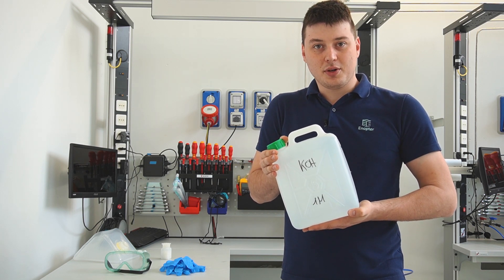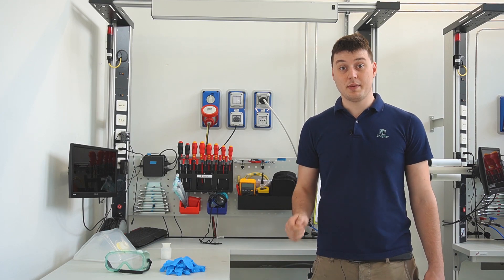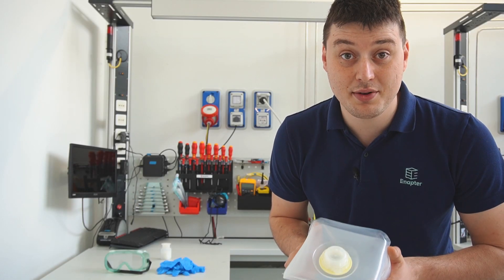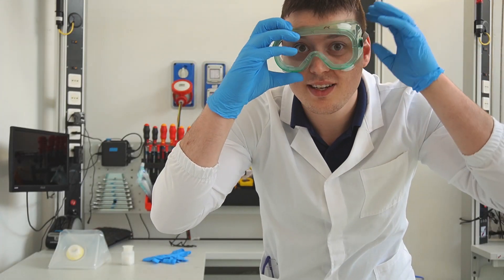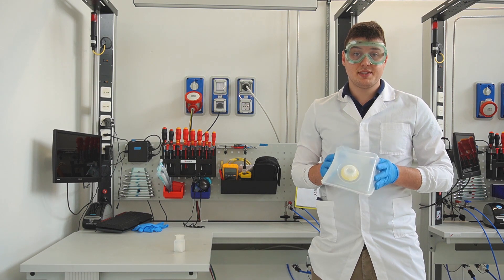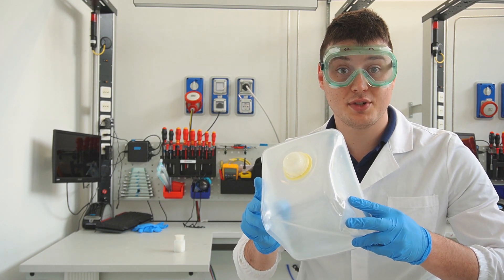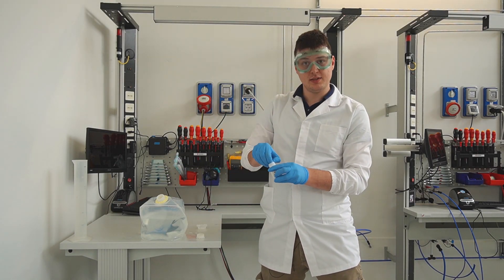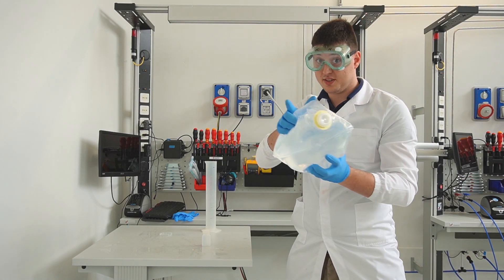Preparing the Electrolyte Solution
Learn how to prepare the water solution to run the Enapter AEM Electrolyser EL2.1. In this video, Max demonstrates how the solution can be mixed inside the containers provided with your electrolyser for the first time filling of the EL2.1.

CAUTION!
Before you start, you must be aware of the hazards when handling such chemicals. The solution is mostly made up of Di-hydrogen mono-oxide which is generally accepted as safe for use as is. Before handling the potassium hydroxide (referred to as KOH) you should study the material safety datasheet (MSDS). When you are handling the process liquid or the unmixed (KOH) pellets, you should wear PPE – nitrile gloves and safety glasses are mandatory.

Instructions:
1. Check the purity of the KOH pellets you have purchased. Enapter uses 85% KOH pellets (see more information on purchasing and product code below).

2. We are preparing a 3.6L solution at 1% KOH by weight, so first fill 3.6L into the now empty electrolyte bag. Make sure to use a water source with a conductivity of less than 20 microsiemens/cm.

3. Since the pellets are only 85% pure, you need to place more than 36 g (1% of 3600 g) of the pellets into the solution. In this video, 42.4 g of the pellets are already measured and ready to mix in the container.

4. Place the KOH pellets into the bag with the input water and secure the cap on.

5. Mix thoroughly by shaking the bag – the reaction is exothermic.

6. The process is now complete and the bag can be stored in a cool, dark place for future use in maintenance procedures.

Note:
We use Alfa Aesaer's (Thermo Fischer Group) KOH pellets. The product code is: A18854, KOH 85% 2500gr bottle. You can purchase the Potassium Hydroxide (KOH – CAS Nr.: 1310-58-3; EC Nr.: 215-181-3) from Enapter or locally.

For more information on Enapter and the AEM Electrolyser, visit our